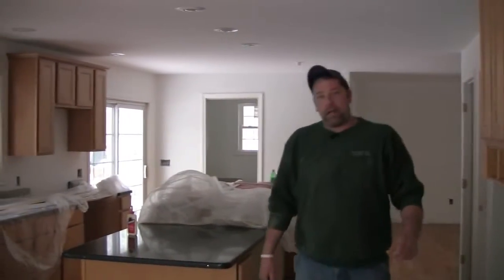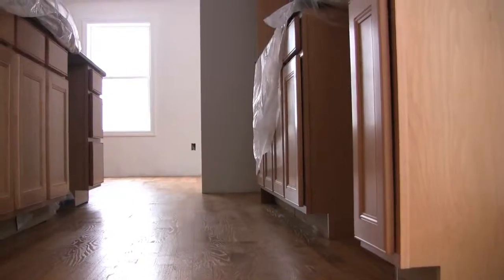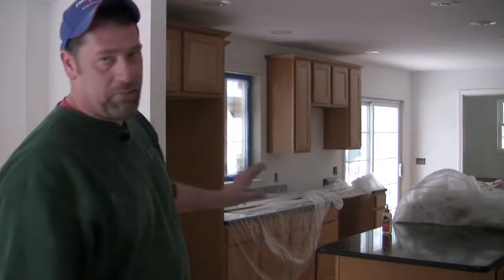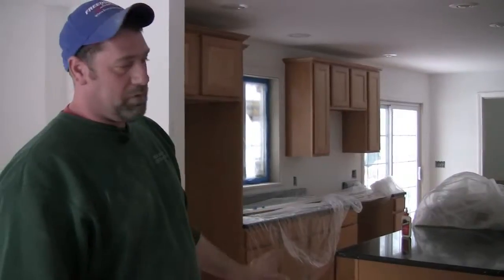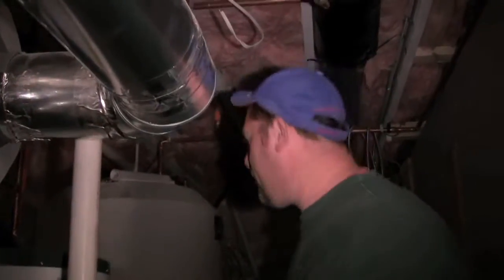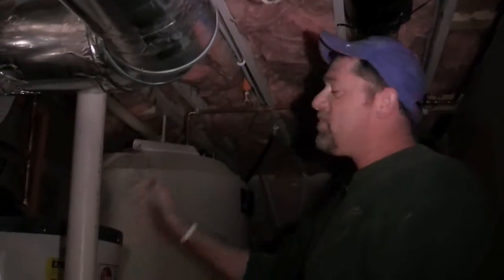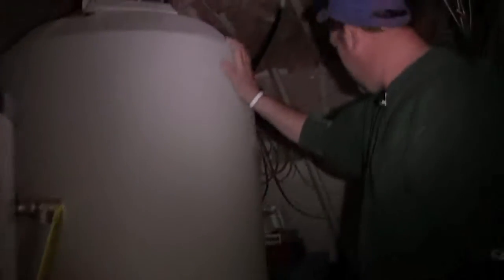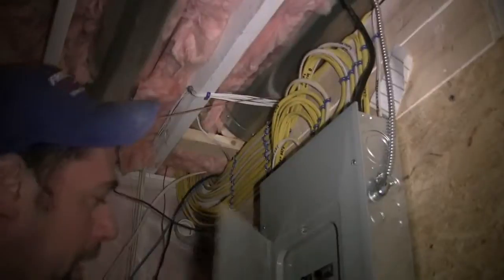Rick Bagley Contracting - Fire Restoration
Restoration of a home in Salem NH.